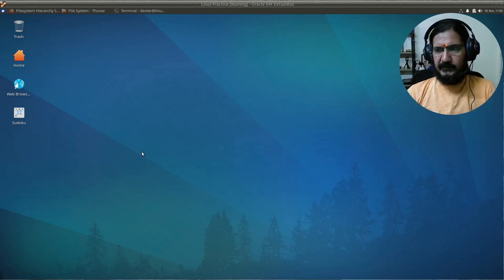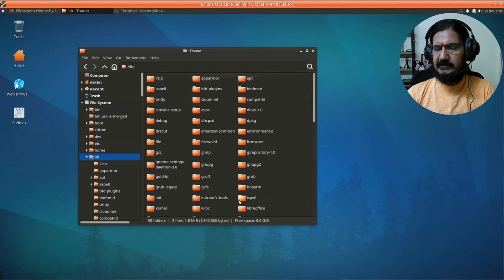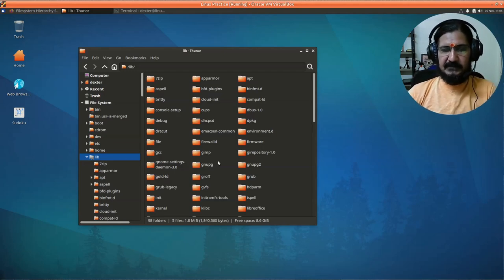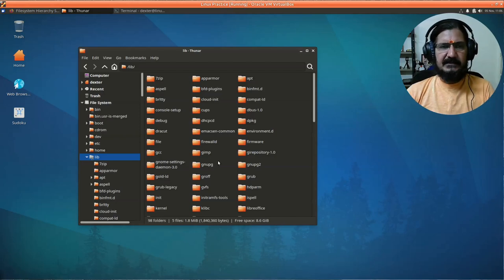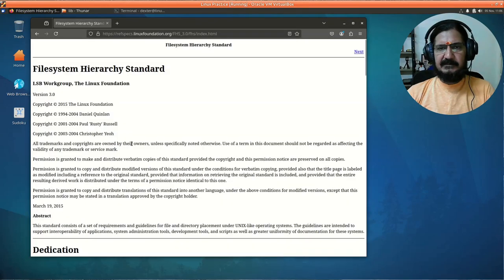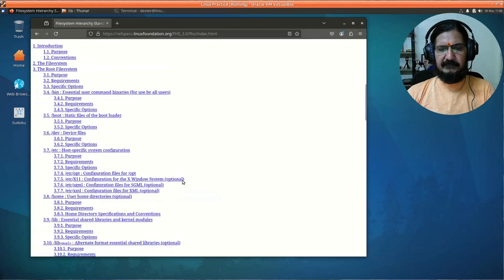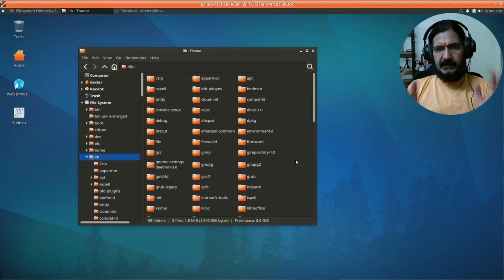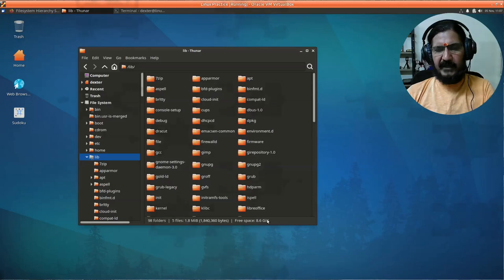Concept of FHS (File Hierarchy System)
This video discusses about the concept of the File Hierarchy System and why is it important.